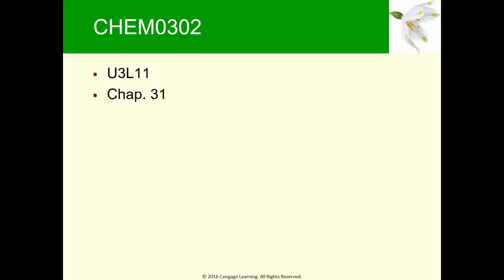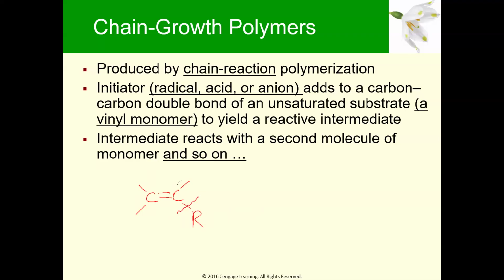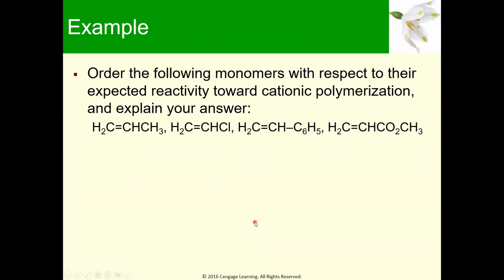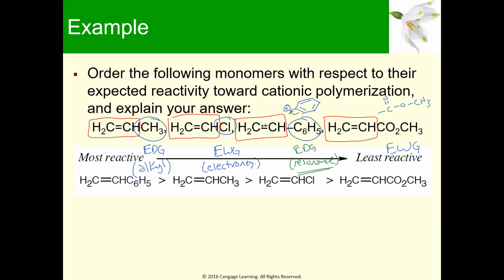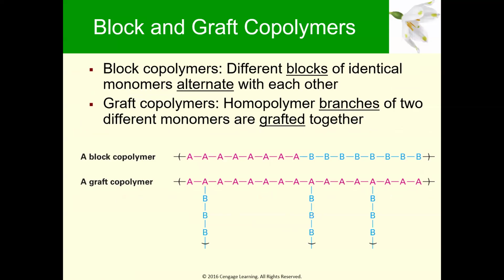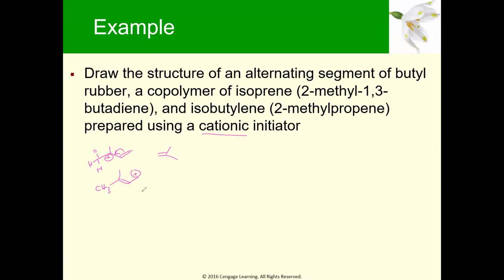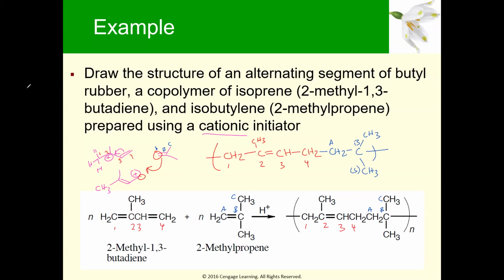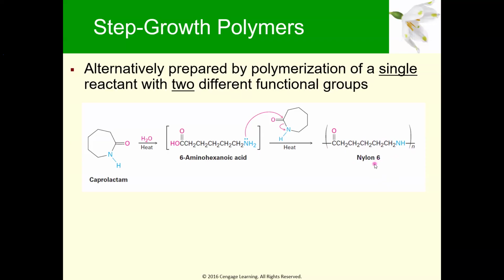CHEM0302 U3L11 raw